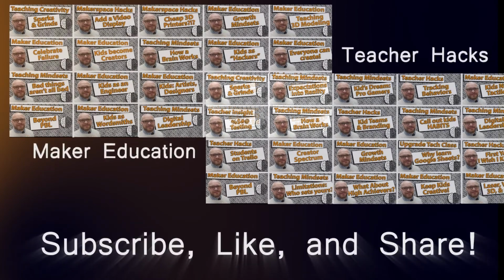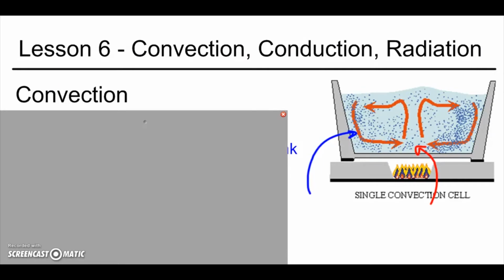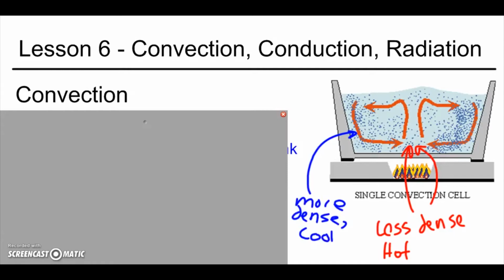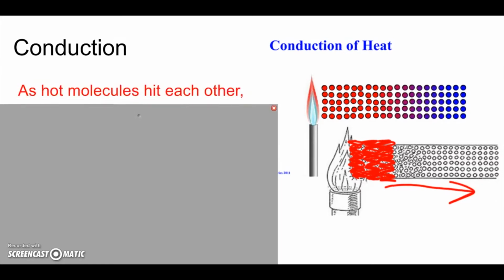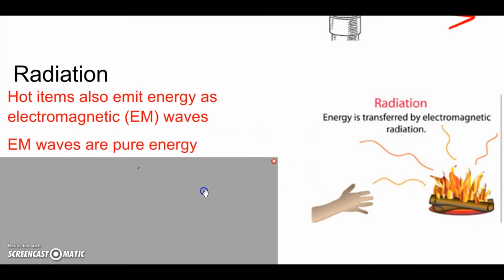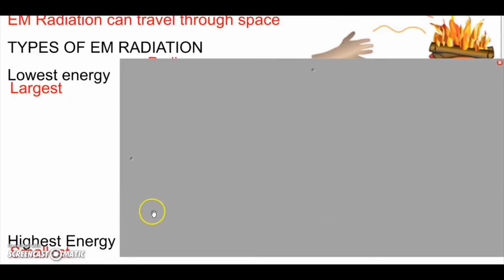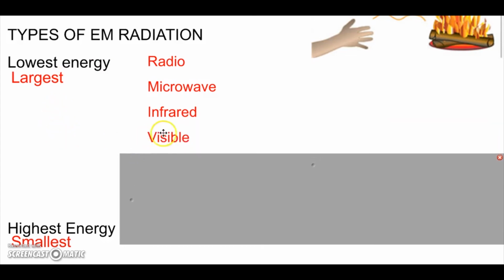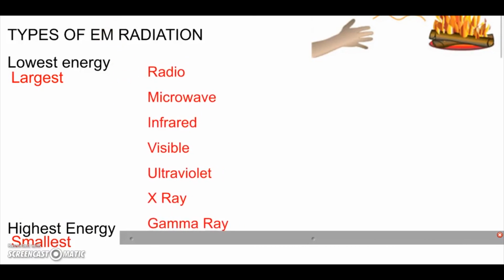Conduct Convection Radiation | Physical Science Notes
I currently teach Innovative Arts and publish two series: Teacher Hacks and Makers Education. See all of them at

While we were learning about this, we were also talking about the Electromagnetic Spectrum, density, thermal expansion, bouancy, conduction, convection, radiation, pressure waves, shear waves, kinetic, potential, mechanical energy, physical changes, chemical changes, acids and bases, open closed and isolated systems, metric system, elements compounds and mixtures,